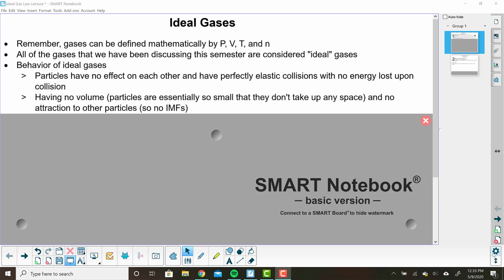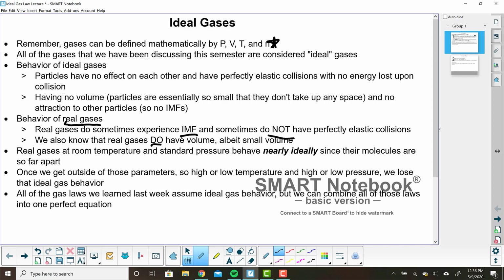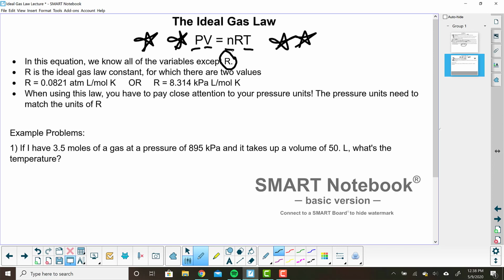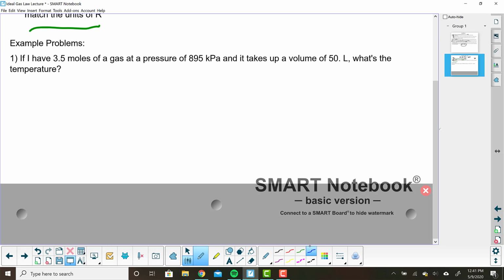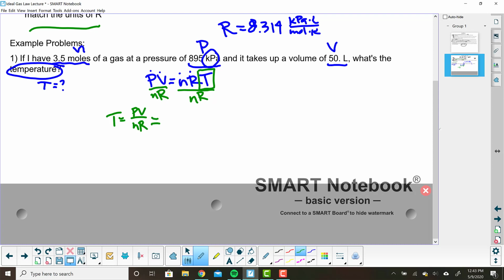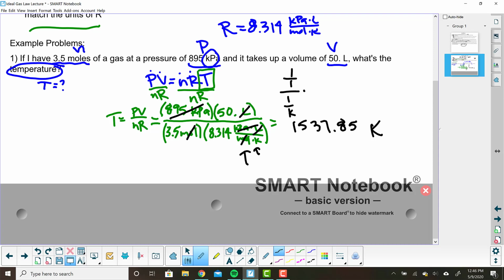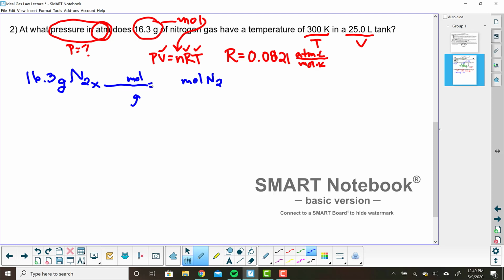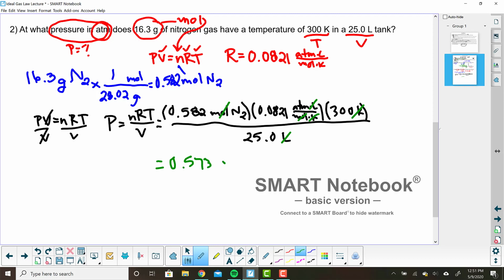Ideal Gas Law Lecture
Lecture covering ideal gas behavior, the parameters when real gas behavior takes over, and practice problems with the Ideal Gas Law.